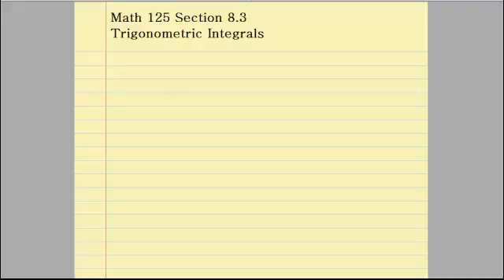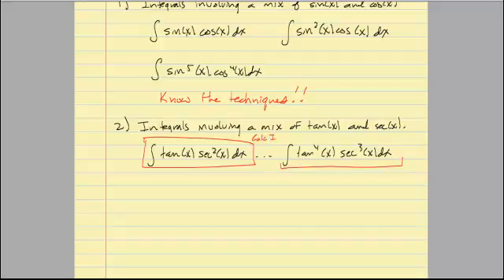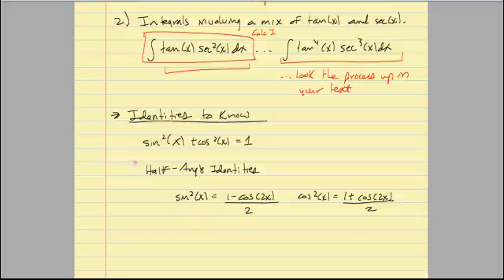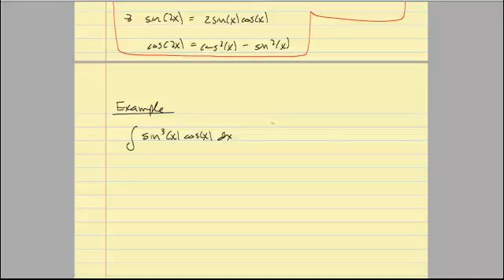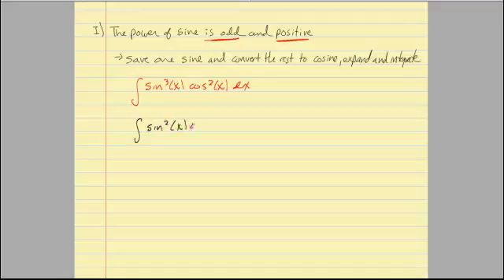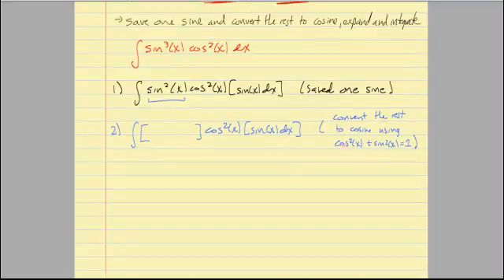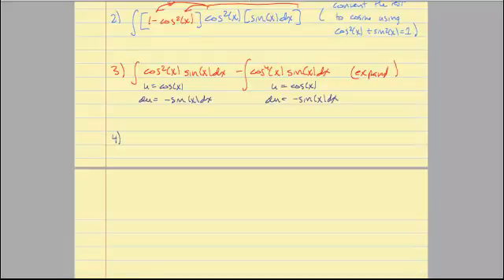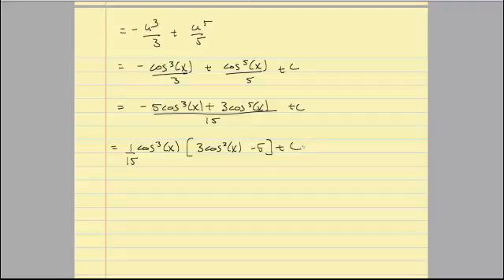125section83_1.mp4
Section 8.3
Trigonometric Integrals